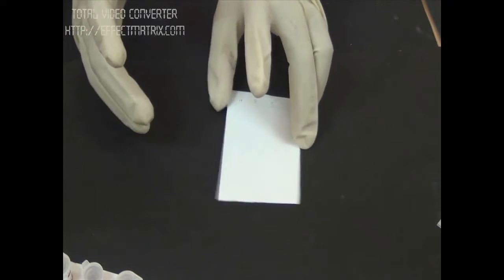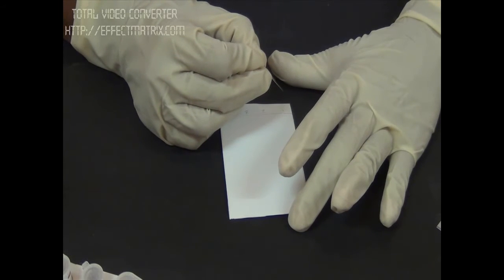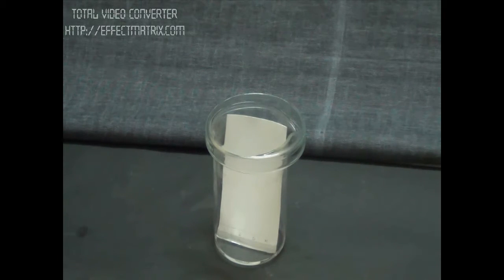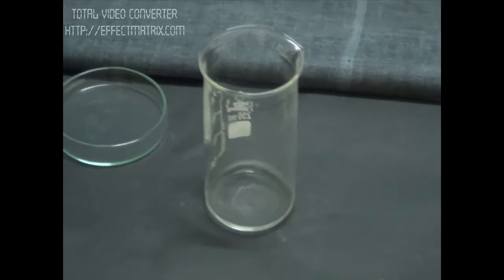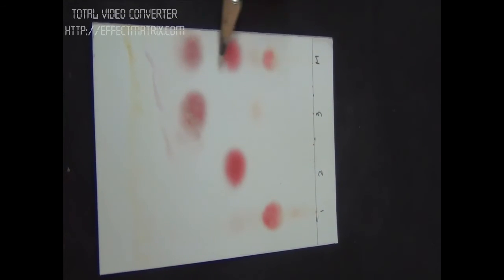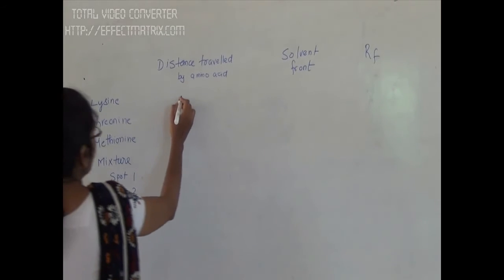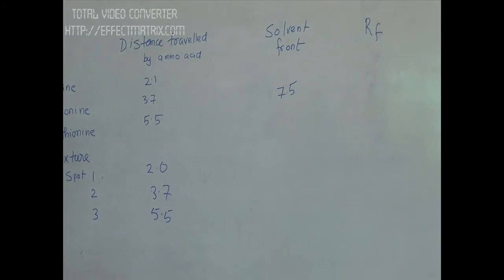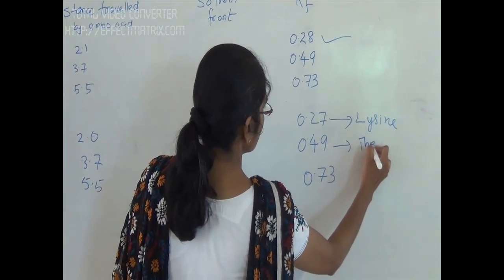19 39 Thin Layer Chromatography